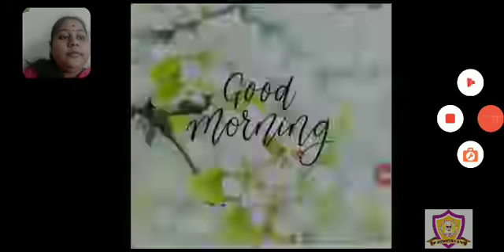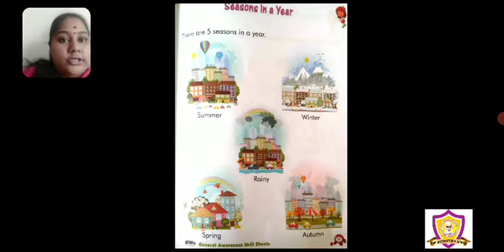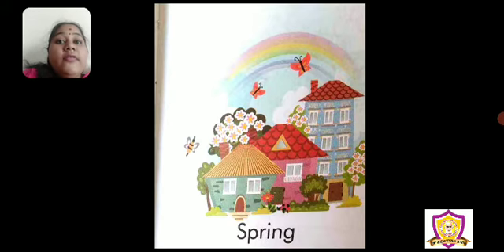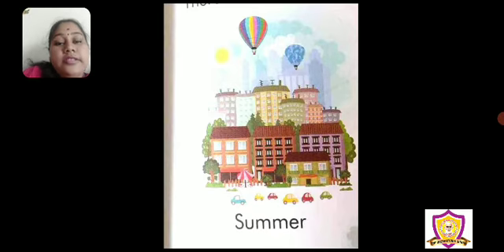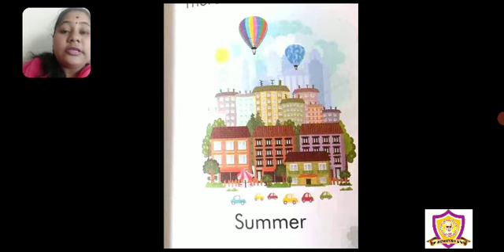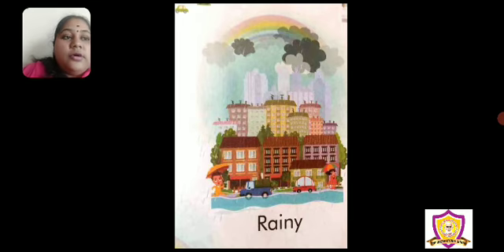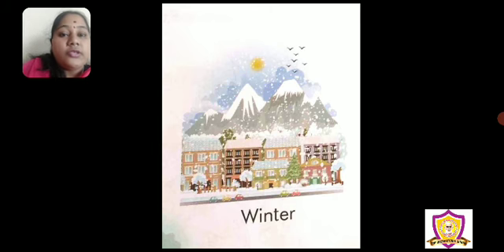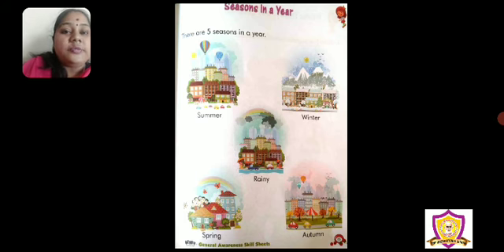JR.KG - General Awareness / Seasons of the year .